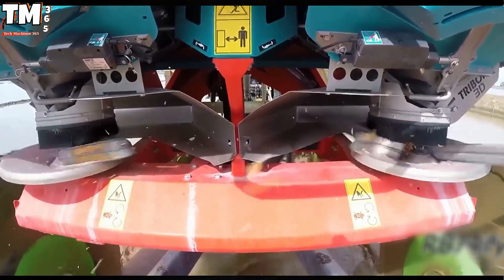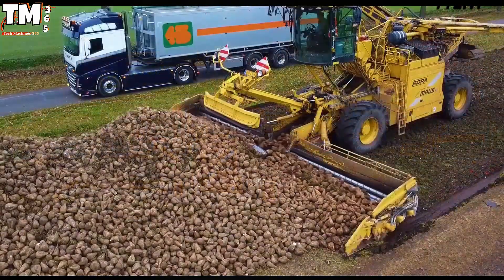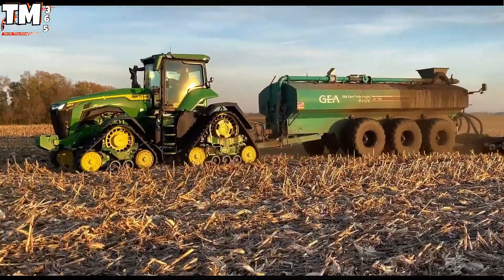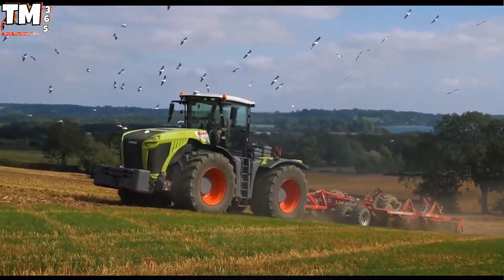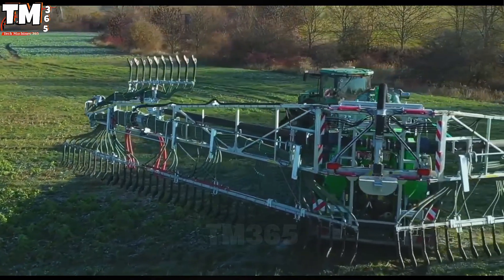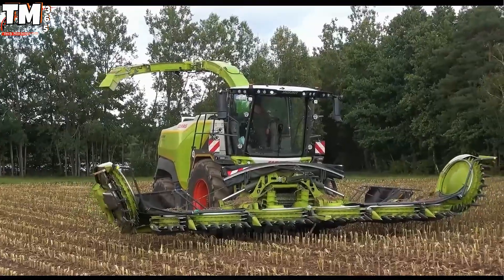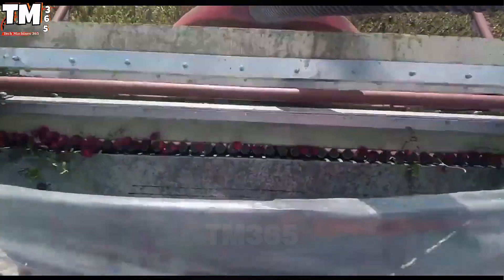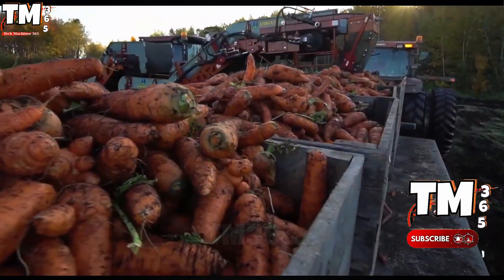America's Most Modern Giant Machines | State-of-the-art Machines in Action! #36